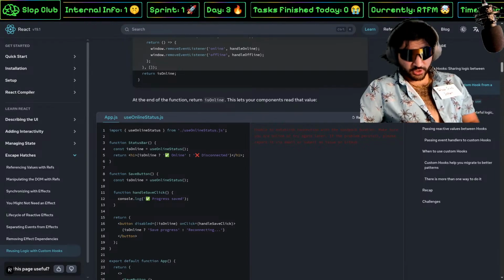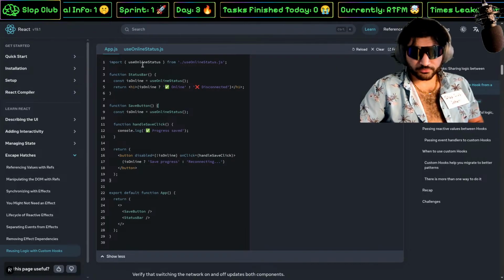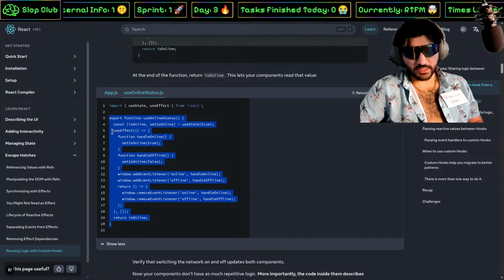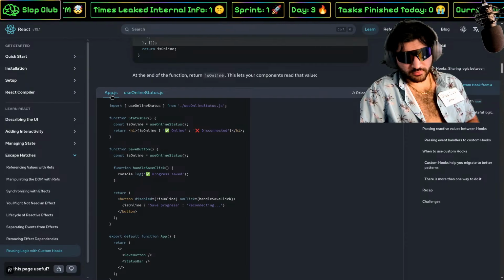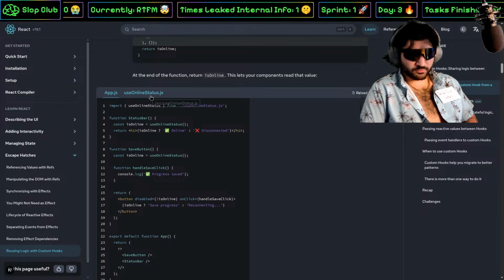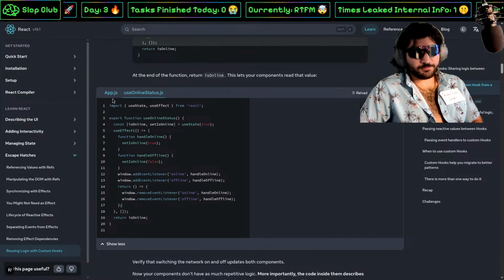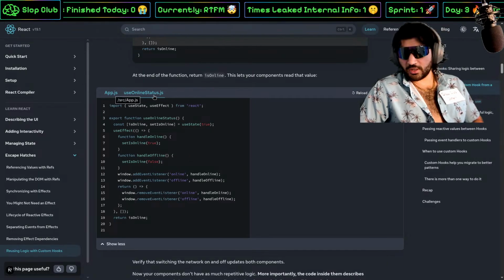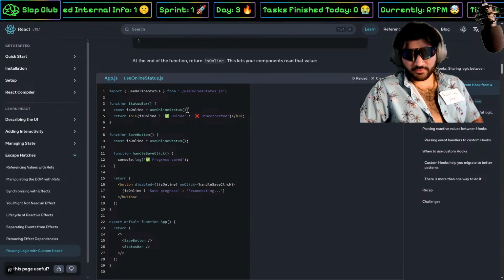Mr. Clever reads technical documents LIVE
Chillin out maxxin, relaxin all cool, doing some slop jam outside of school